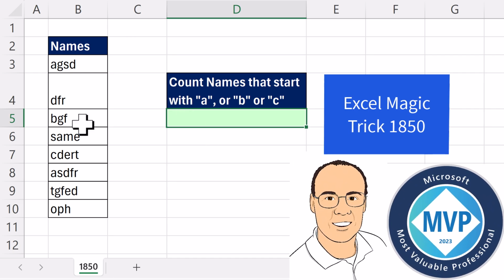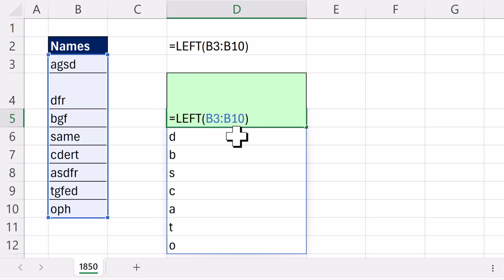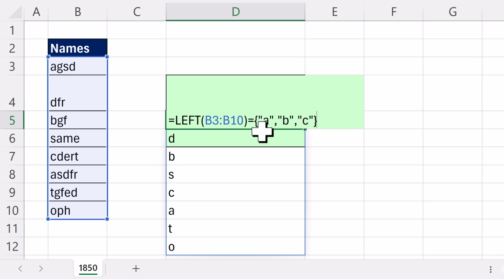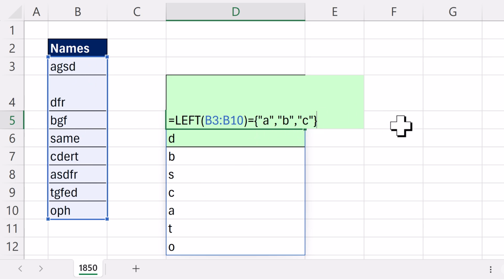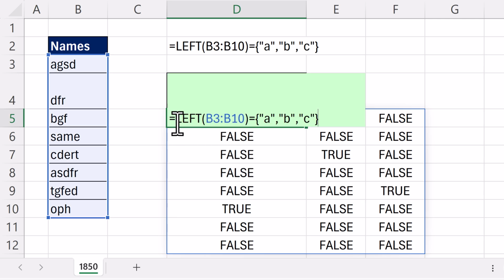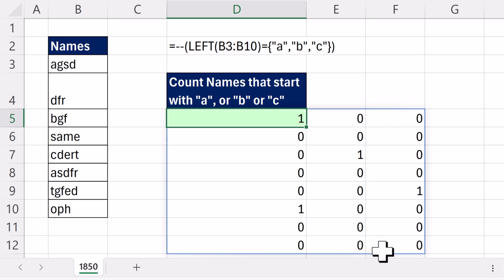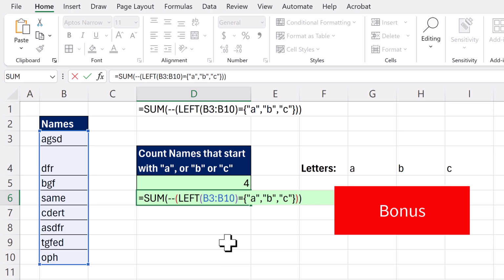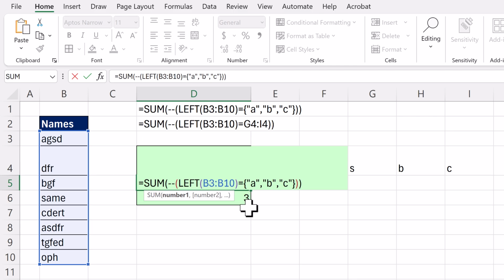Check First Letter in Each Name Against a List of Letters, Then Count. Excel Magic Trick 1850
Learn about how to count how many names in a column start with the letters a, b or c. Then make formula dynamic so it can check any set of letters.
Topics:
1. (00:00) Introduction
2. (00:05) Formula that uses LEFT, an array constant {“a”,”b”,”c”} and the SUM function
3. (00:38) Why the two arrays must be in opposite directions
4. (02:22) Dynamic formula linked to a list in the cells.
5. (02:43) Sumamry, Closing, Video Links